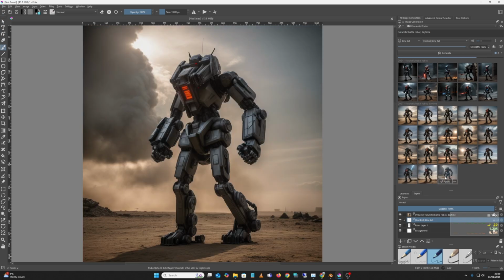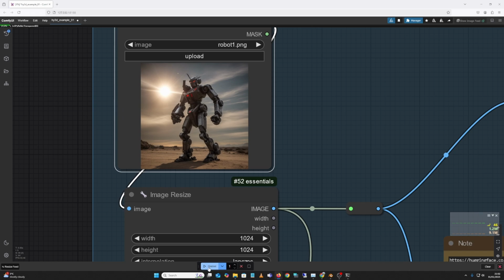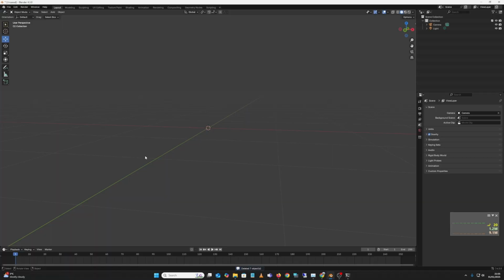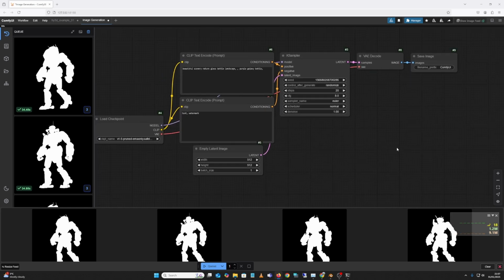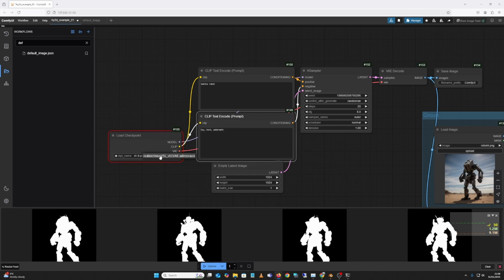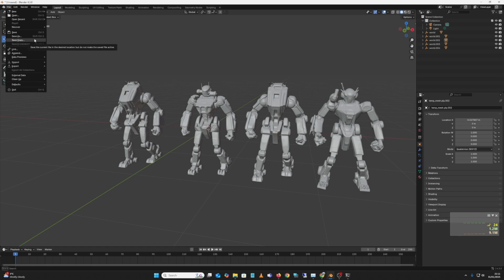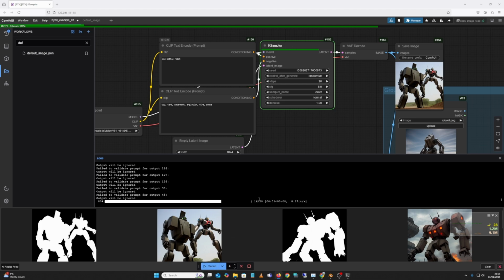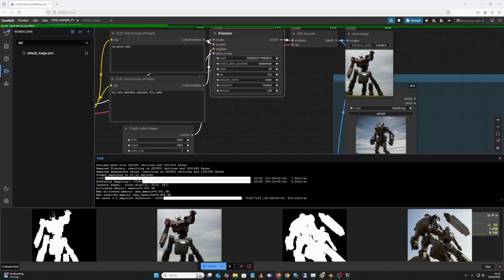Batch image generation in Krita and Stable Diffusion to batch object generation in Comfyui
more experiments